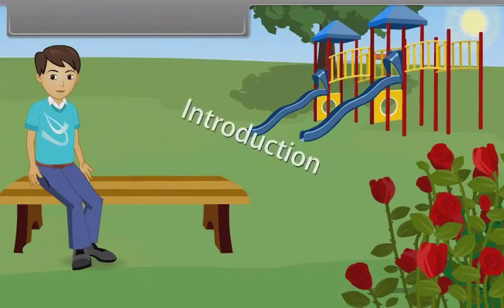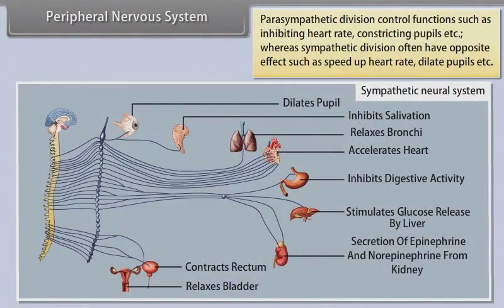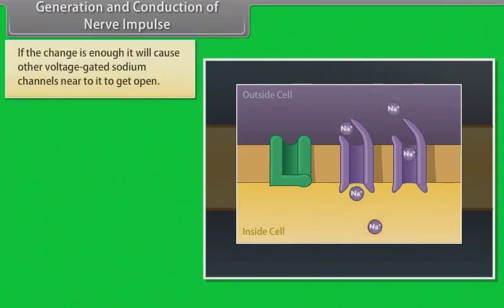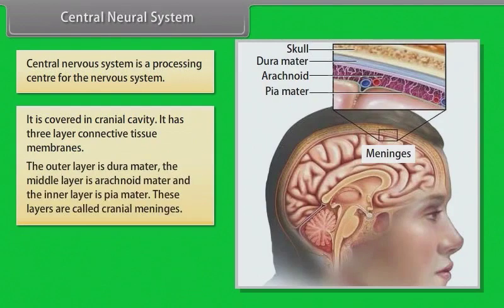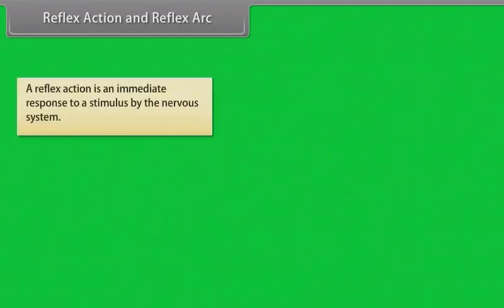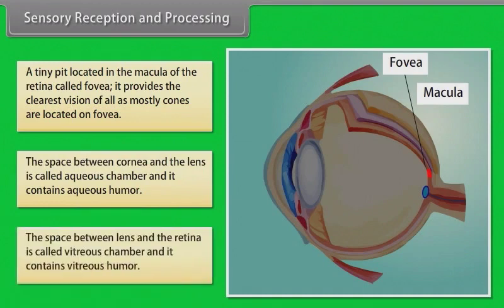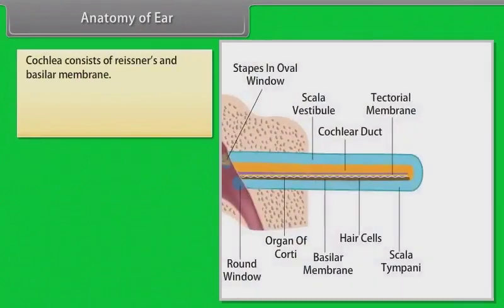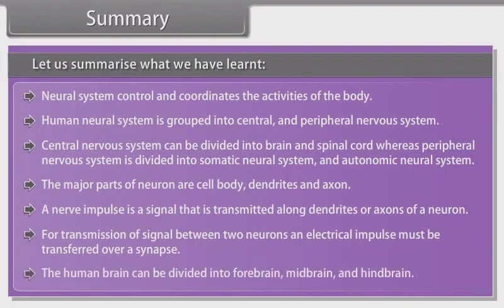Nervous Control And Coordination l Class-11 l NEET